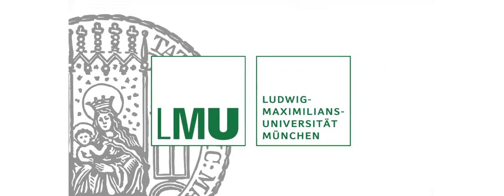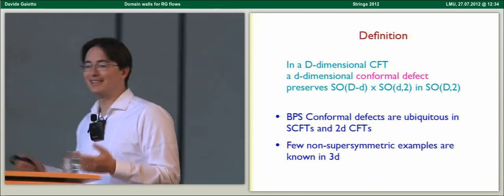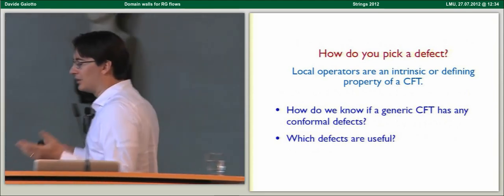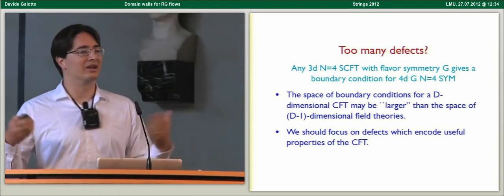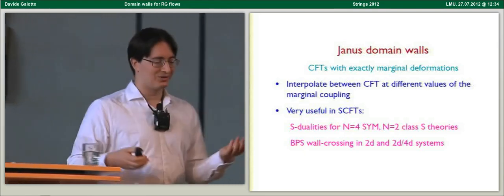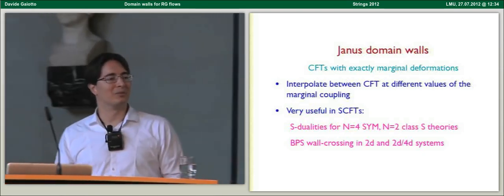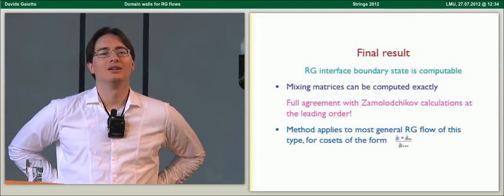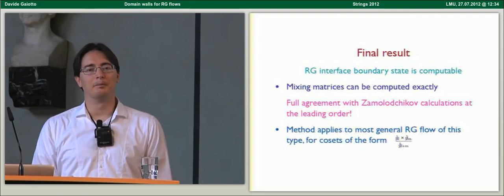Davide Gaiotto - Domain walls for RG flows